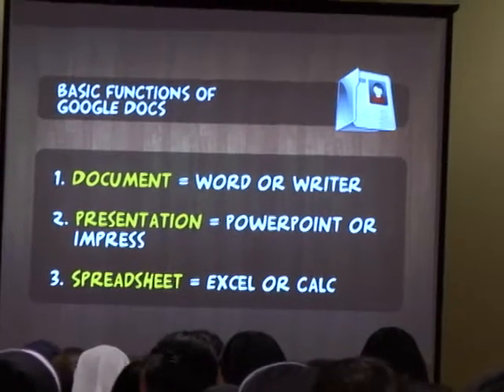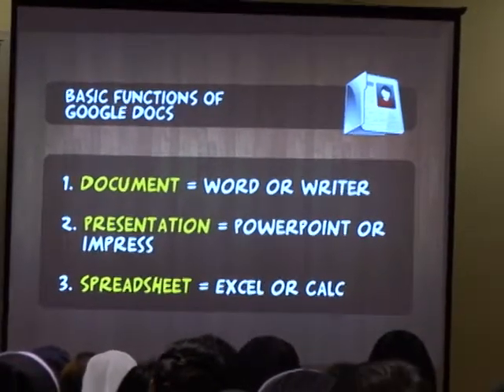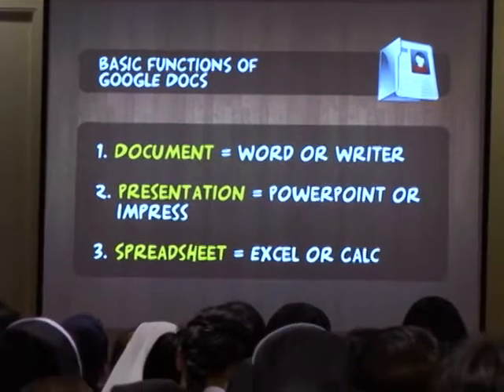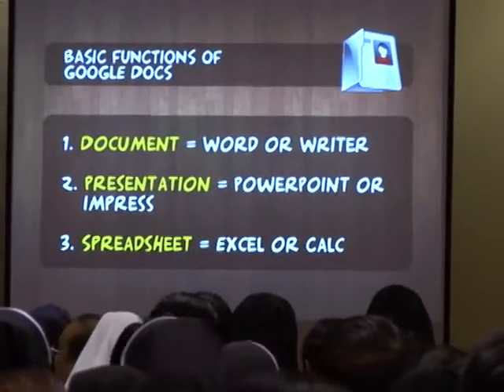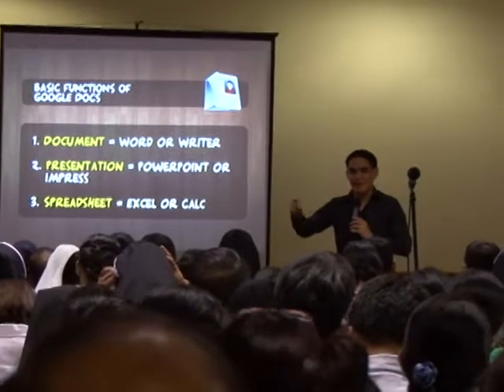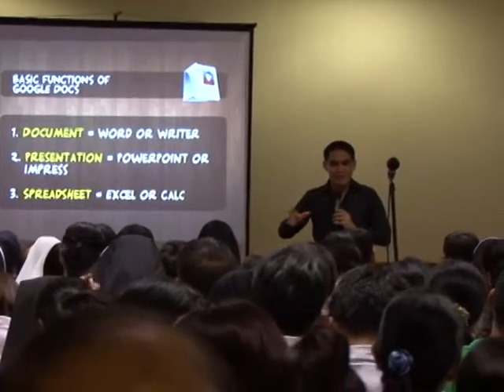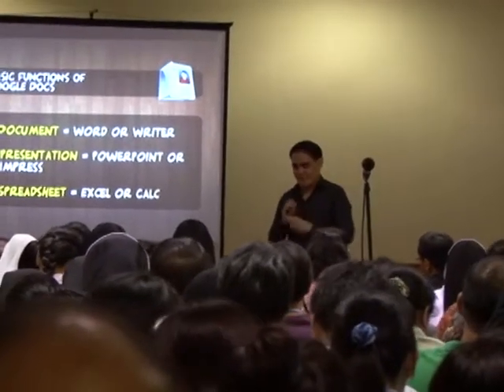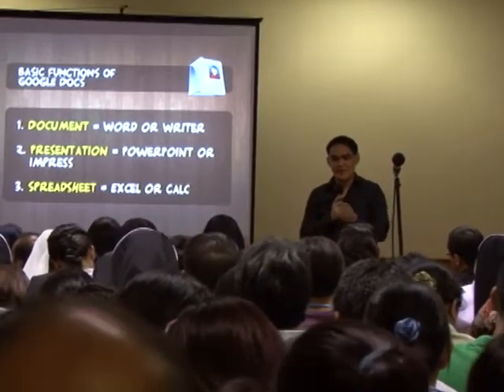CEAP 2010 Day 4 Convention Presentations 5 impact of virtual social networks on the child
Fr. Stephen Cuyos of the Communication Foundation for Asia speaks on the impact of virtual social networks on the child and child pornography on the internet.